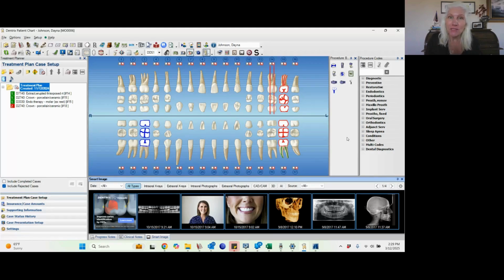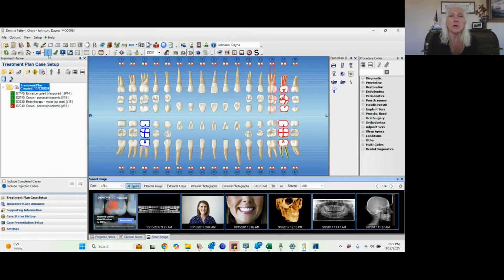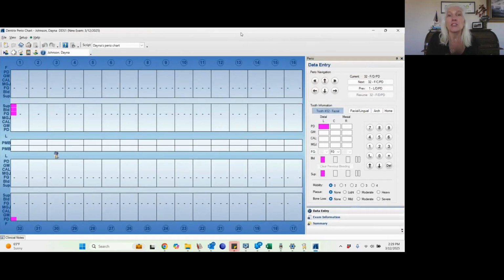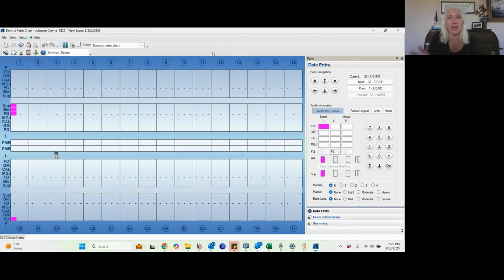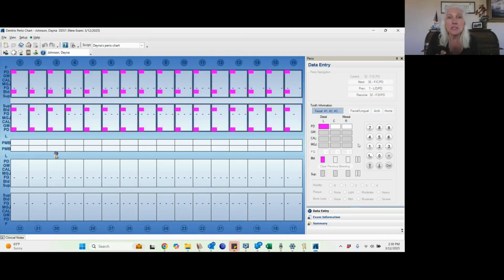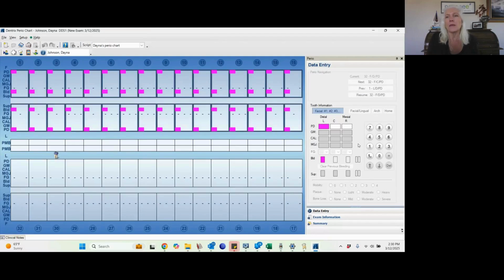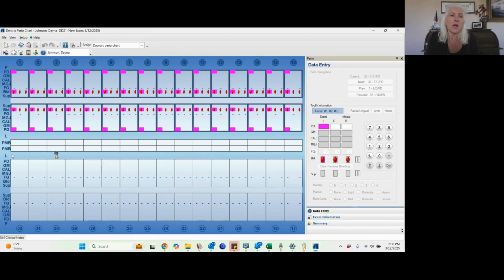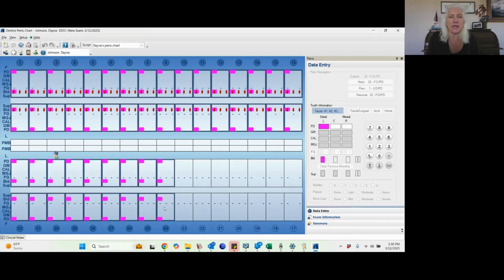Dentrix Bleeding All in Perio Chart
Dentrix Perio Chart Bleeding All Button 🙌
Hey dentalhygiene friends! This video is for you
You have been asking for a bleeding all button in your dentrix perio chart for a long time and it is here. Watch my quick video to see how to implement it in your workflow.